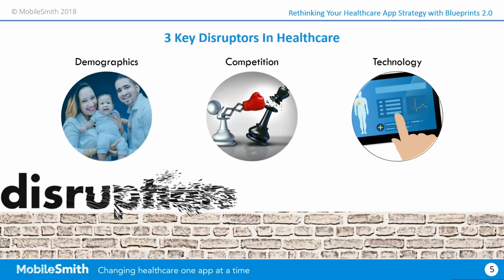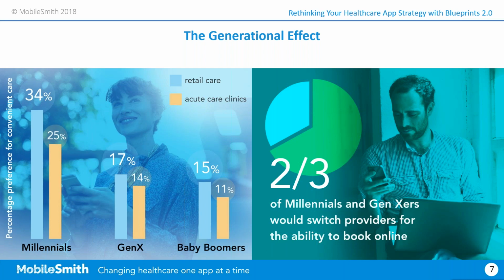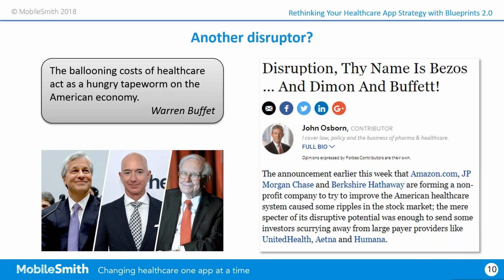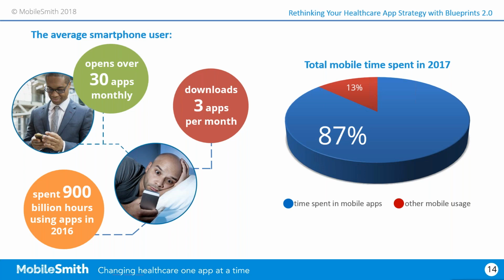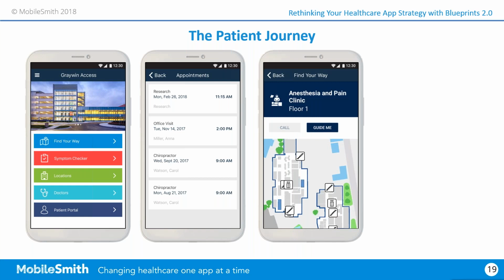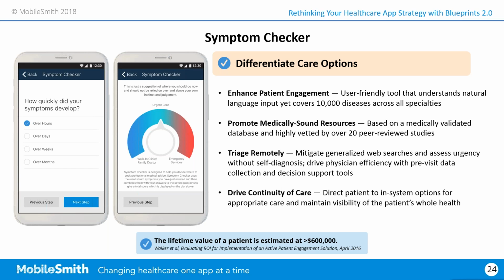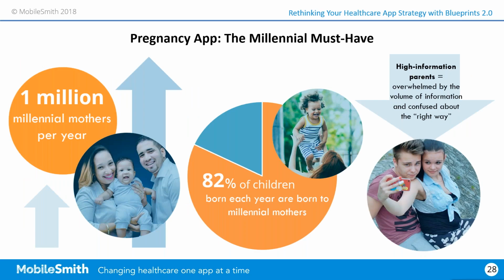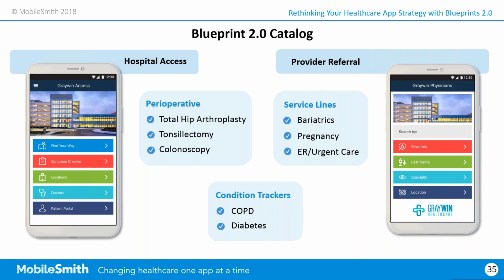Rethinking your Healthcare App Strategy with Blueprints 2.0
Explore how hospitals are rethinking their approach to mobile apps by leveraging a new strategy to reach patient groups